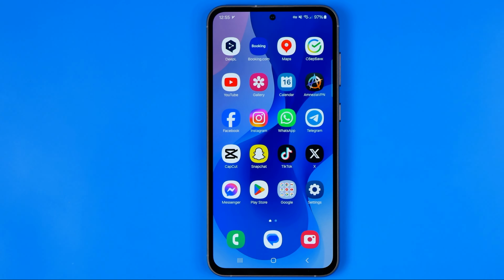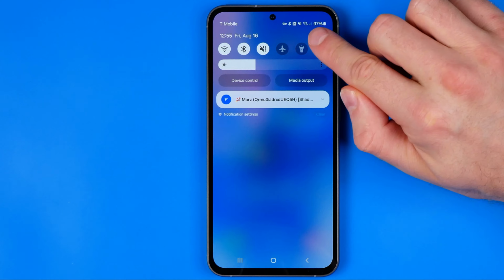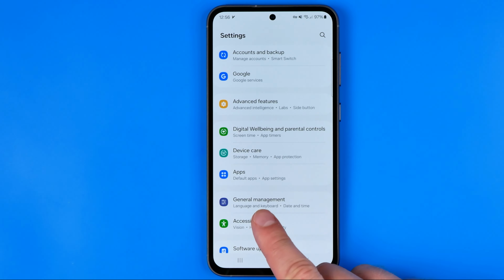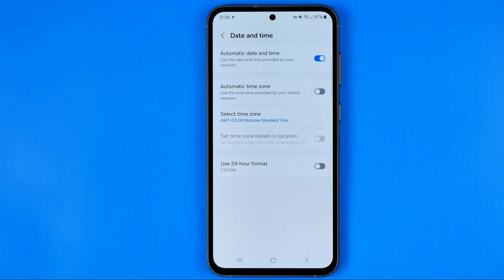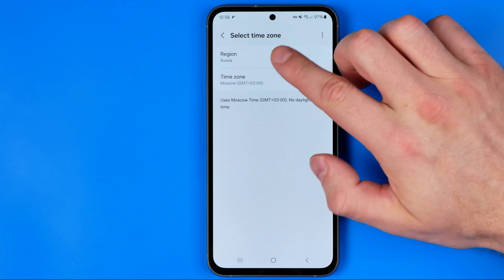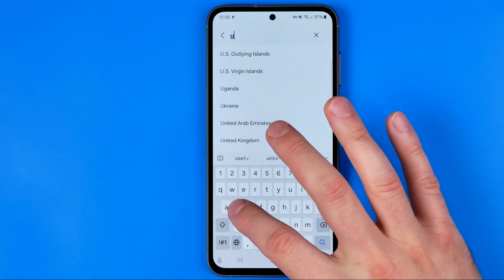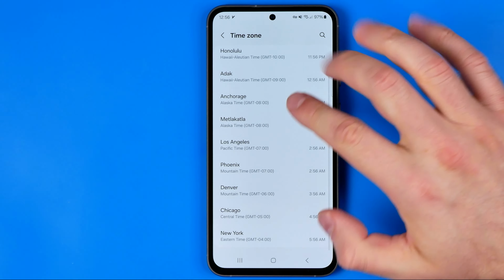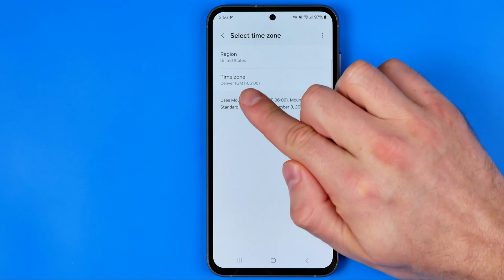How to Manually Change Region & Time Zone on Samsung Galaxy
Here's how to manually change region & time zone on samsung galaxy!